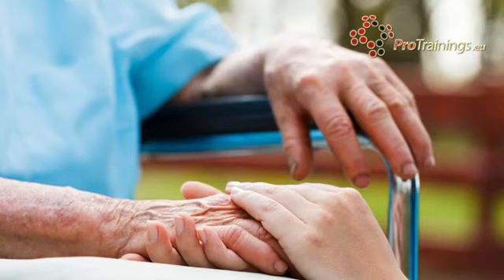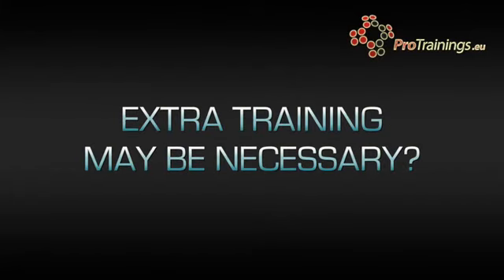The Care Certificate Communication and Person Centred Care